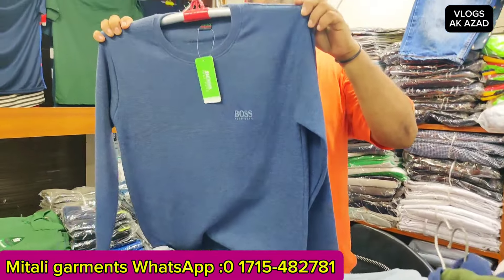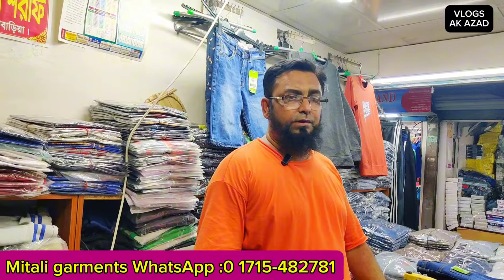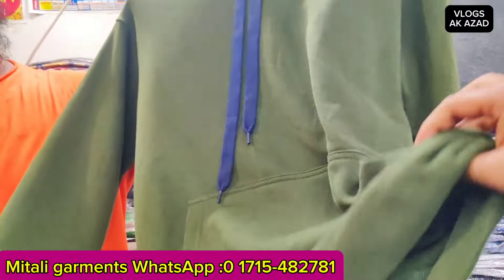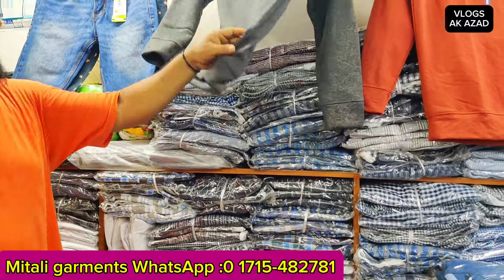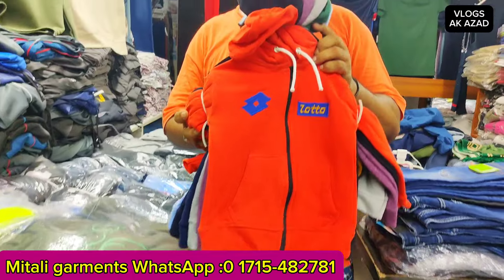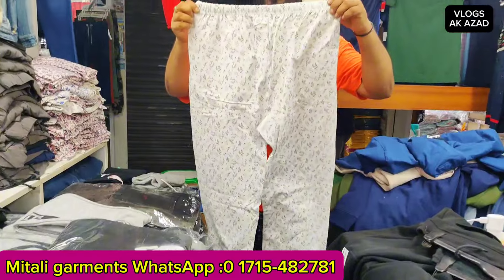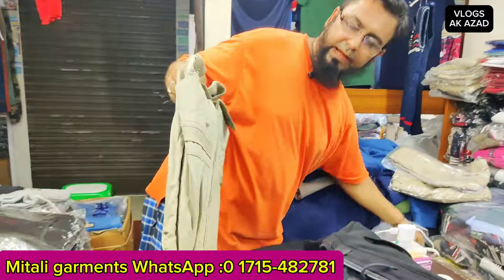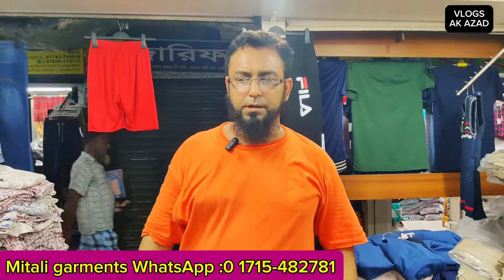পানির দামে শীতের পোশাক 🔥 হুডি ২৫০ সুইপ শার্ট ১৫০ টাকা | Shirpping new winter collection 2024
✅Shop Address 👇ঠিকানা
মিতালি গার্মেন্টস
Hazrat Shah Ali school and College market 2nd floor shop No-B 24 Mirpur 1 Dhaka
⚠️ সতর্কতা : মালামাল নিজ দ্বায়িত্বে ক্রয় / বিক্রয় করুন। কোন ধরনের সম্যাসা হলে চ্যানেল কতৃপক্ষ দ্বায়ী নয়।  ধন্যবাদ।

📷 আপনার পাইকারী দোকান / শোরুম / ফ্যাক্টরি রিভিউ বা প্রোমোট করতে যোগাযোগ করুন WhatsApp👉:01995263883 ✅

Thanks